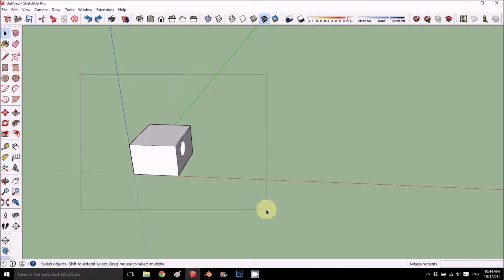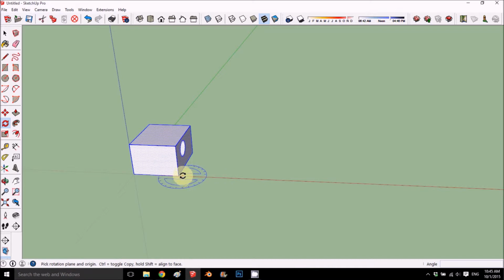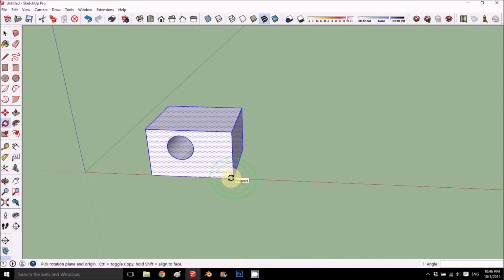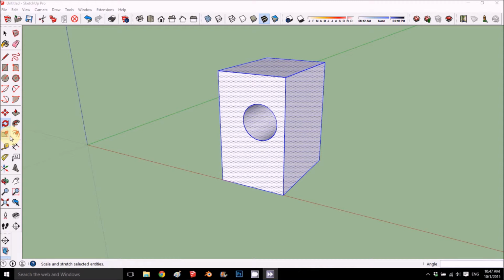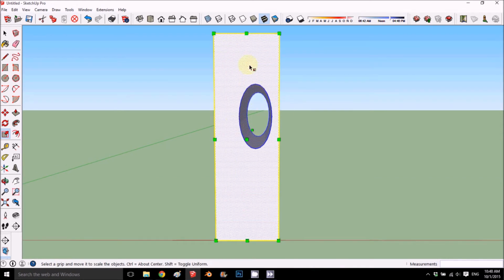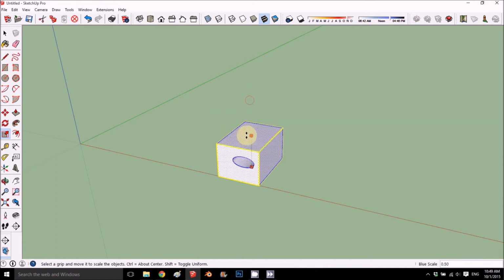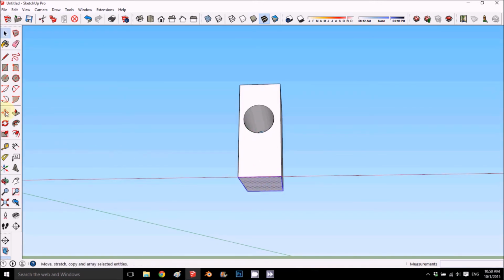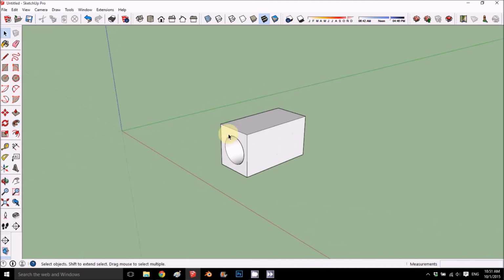Sketchup Beginners Series Tutorial 04 - Move Copy and Rotating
This is the episode number Five in the Beginners Series Tutorial Learning How to use SkstchUp.

04 - Move Copy and Rotating  :
Talks about how to use "Move"  "Rotate" "Scale"  Tool